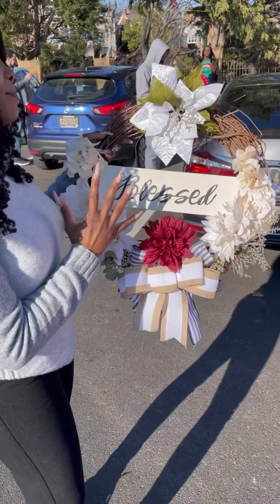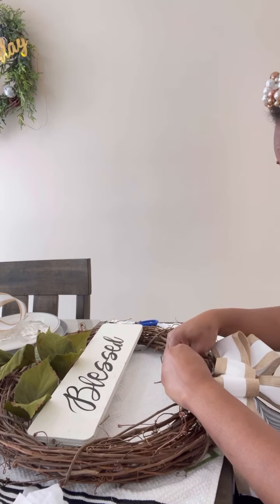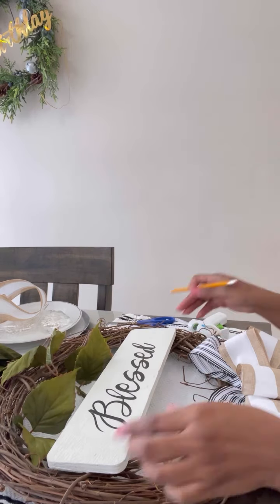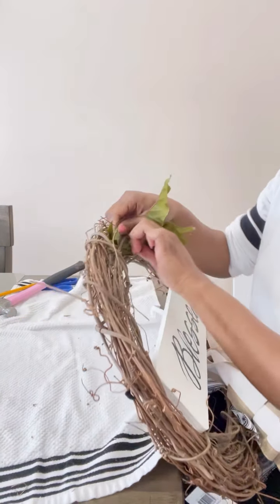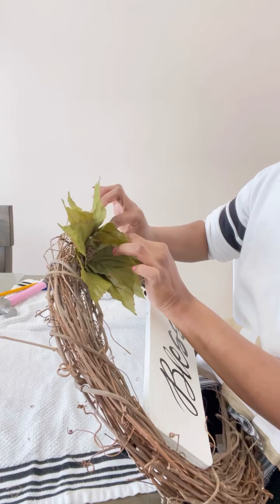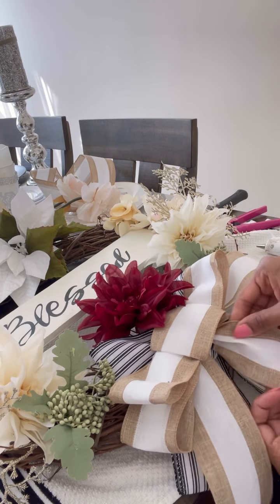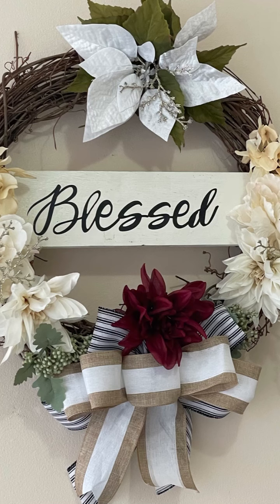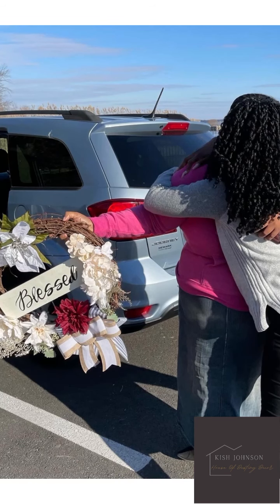Passing On The Blessing What She Did when I Gave Her The Wreath Surprised Me!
When my client ordered the Blessed wreath Iwas very happy to pass on the blessing. This is a. Original piece made only by me @ House Of Destiny Designs. I hope all friends share it with each other.

Www. Houseofdestinyhomedecor.com
Client: @gigip.riveramusic3632
setting: Making the movie video "Christmas Is Here" featuring Chozenn